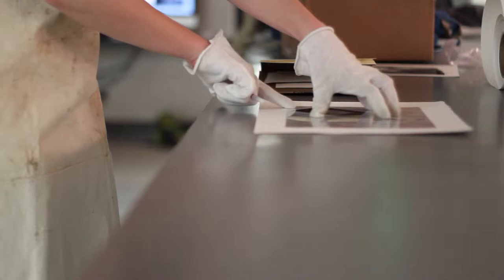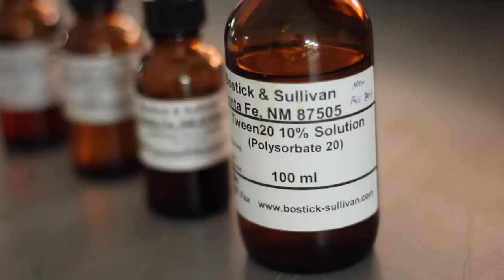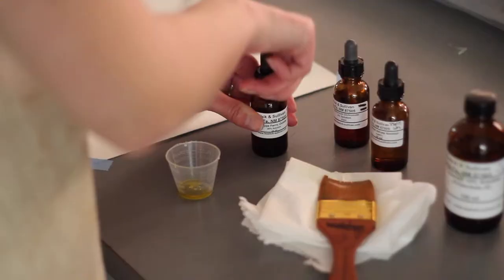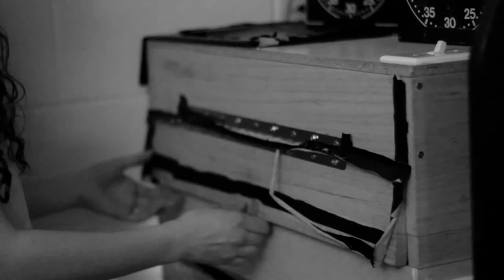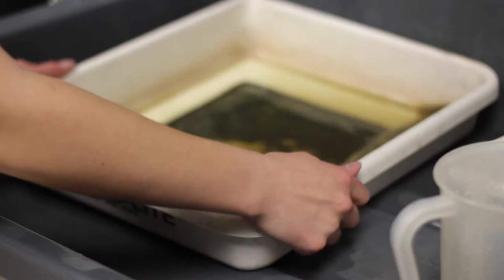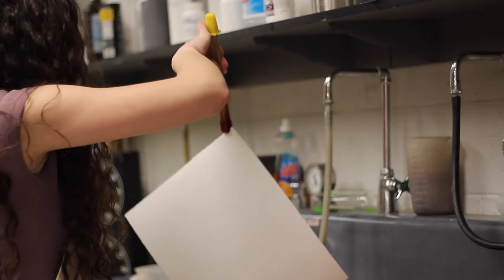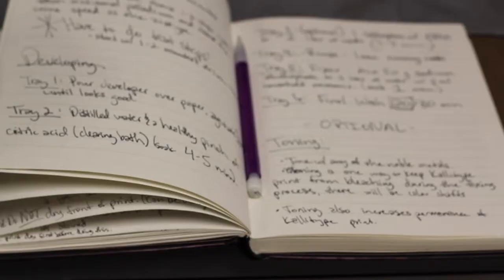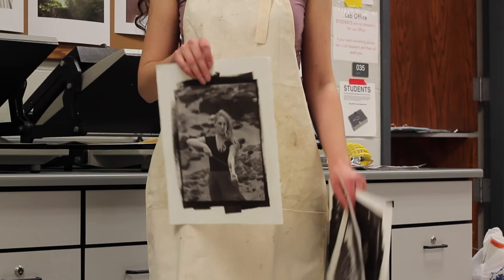Historical Photo Process with Whitney Majors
Whitney Majors is a Communication major with a minor in photography and created a Harry Potter themed Project for her Historical Photo Process class. Majors has been working this semester on learning different techniques for creating prints and hopes to use the skills displayed in the video to execute a great project for her Historical Photo Processing class.